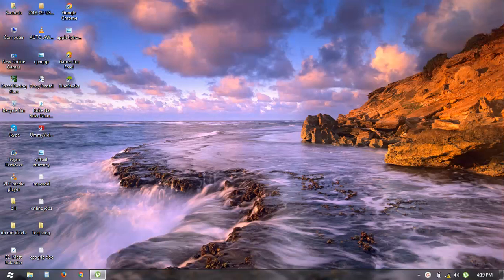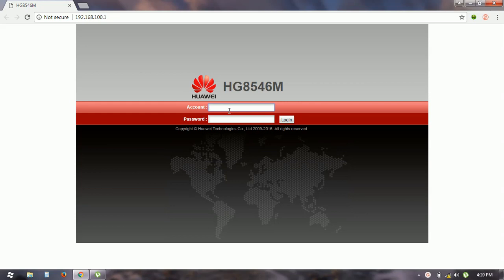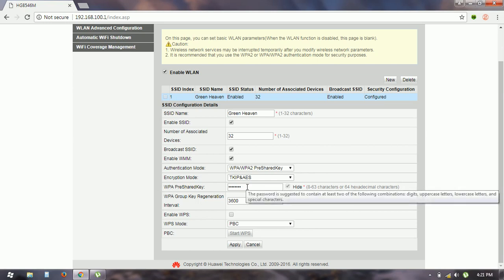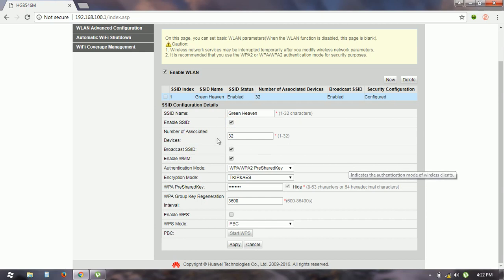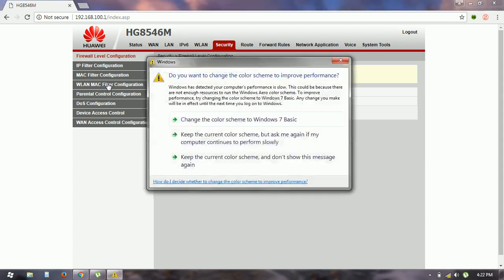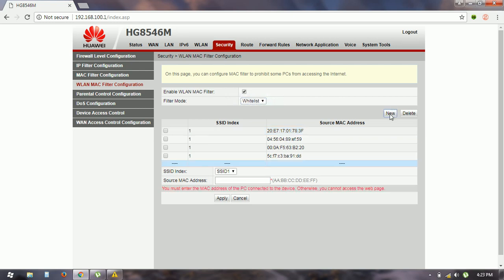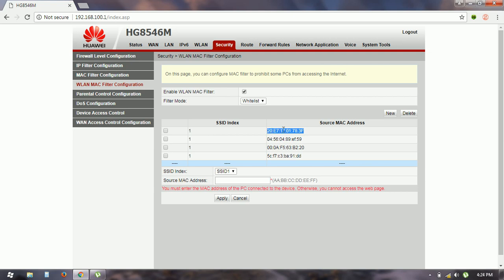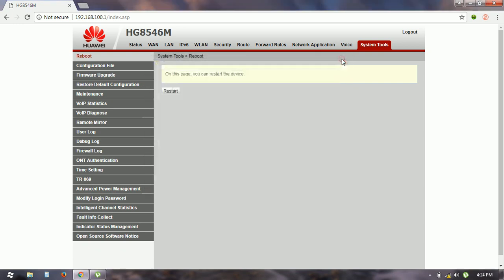How to Change HUAWEI Wifi Router Wifi Password, Hide Network Name and MAC Address Configuration